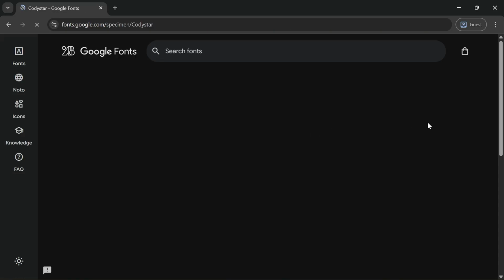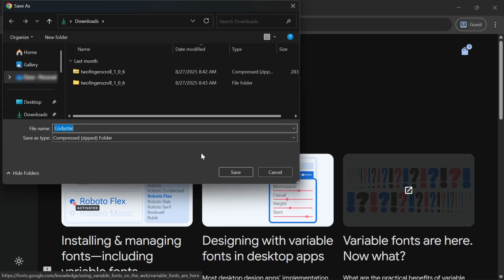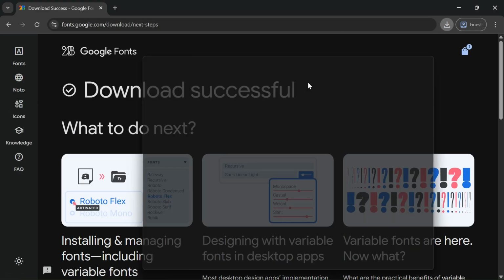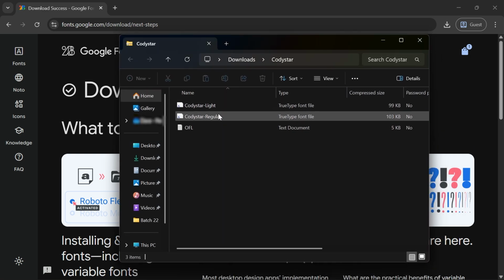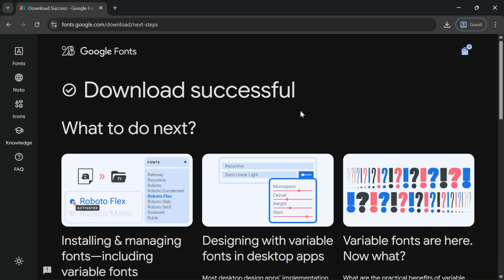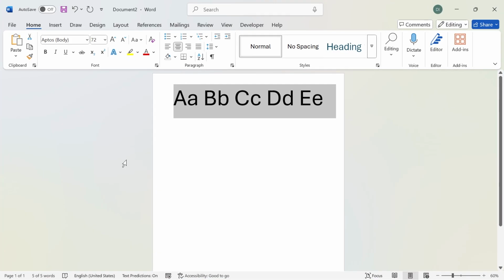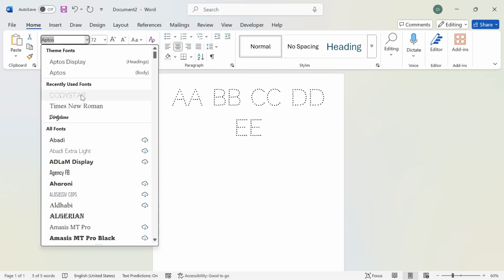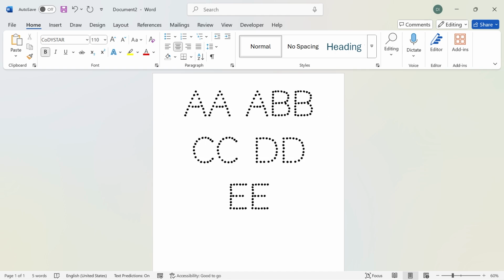How to Make Dotted Letters in Microsoft Word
In this video tutorial you will learn how to make dotted letters in Microsoft Word!